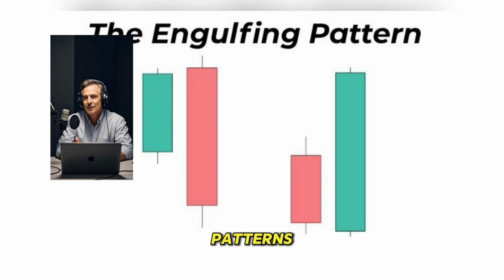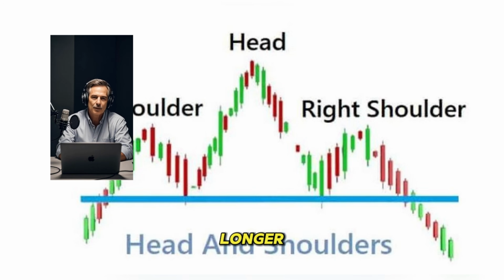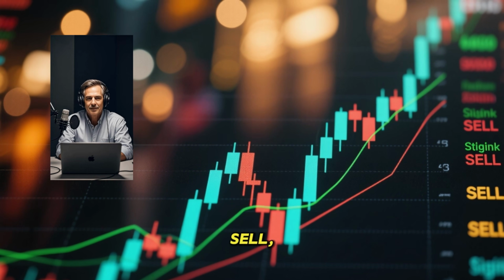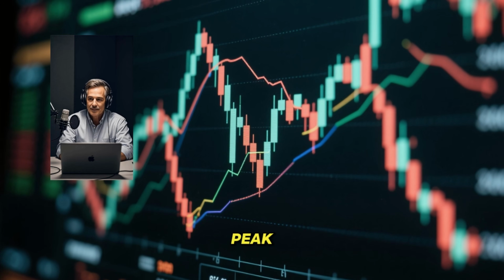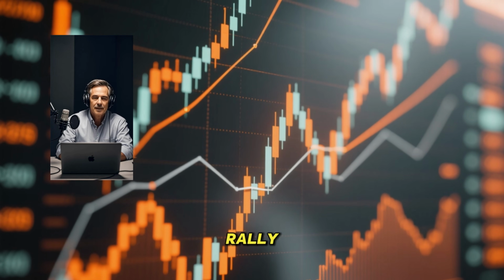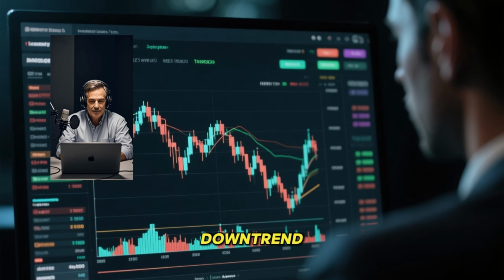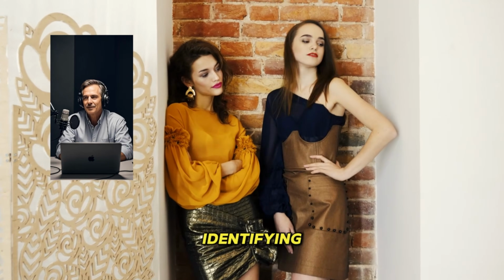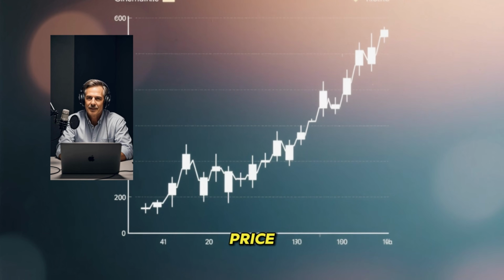“Price Action Secrets: Predict Market Moves Like a Pro!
Discover how to read price action like a pro! In this video, I’ll break down the key patterns that reveal market direction before big moves happen. Perfect for forex, stocks, and crypto traders who want clarity and confidence in every trade.

Not a Member Yet? Hit the JOIN button Below The Video  and become a member in the A team ↑

Get your funded trader challenge or instant funding here
FundYourFX

An Easy Way To Manage Your Capital WORLDWIDE, Join Payoneer and enjoy the Freedom.

Amazing Trading Ideas and stories (Look For the FREE Forex Book)

SUGGESTED READING
Best Loser Wins